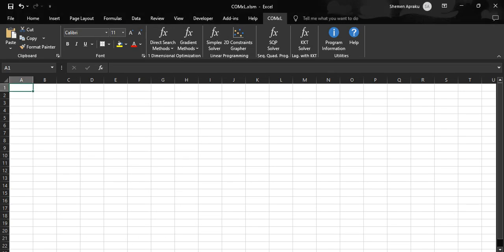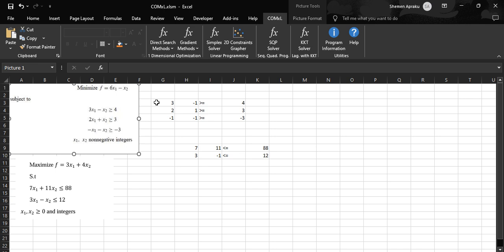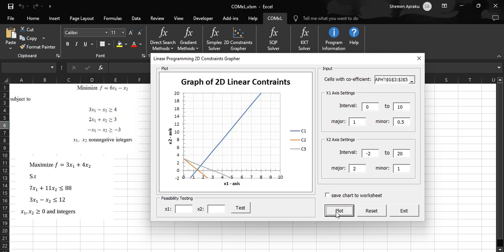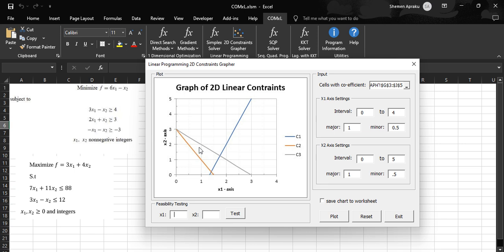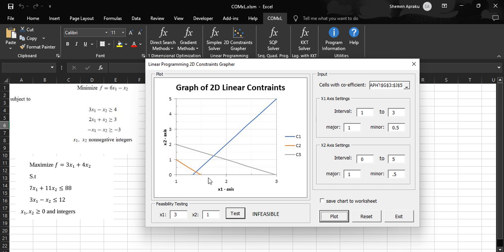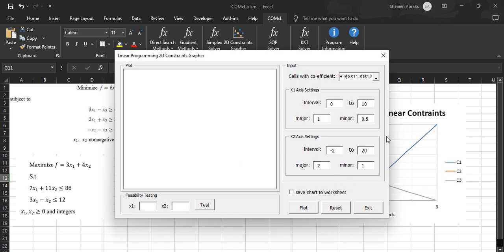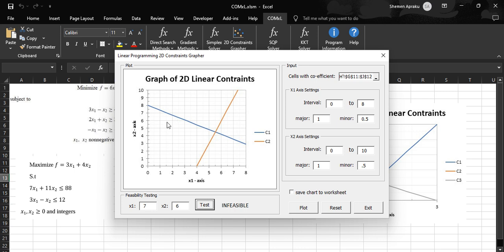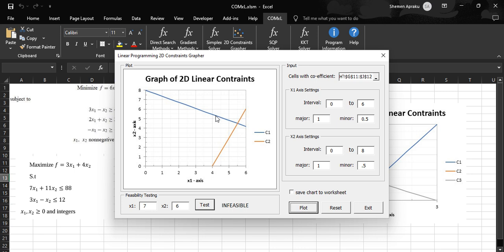Plotting 2-dimensional linear programming constraints with COMxL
This section elaborates on how to use COMxL to graph 2-dimensional linear programming problems
The constraints may be an equality, inequality or mixture s